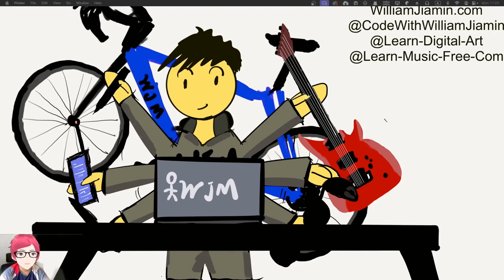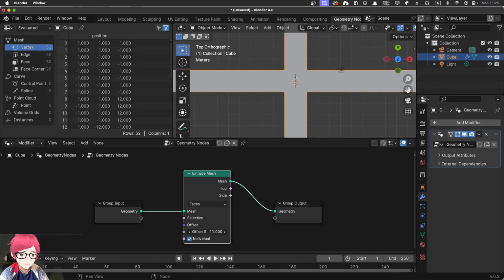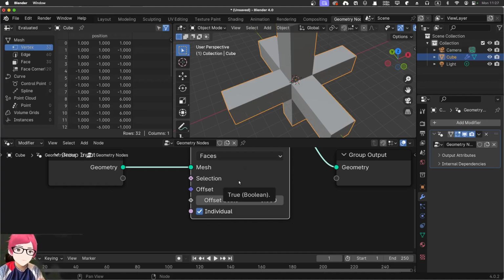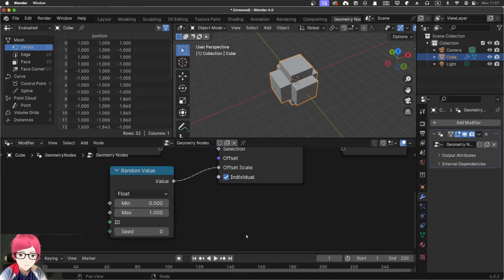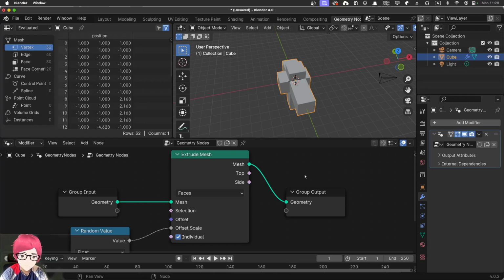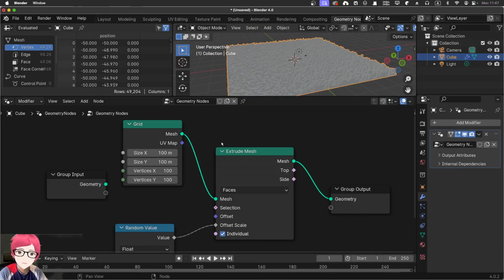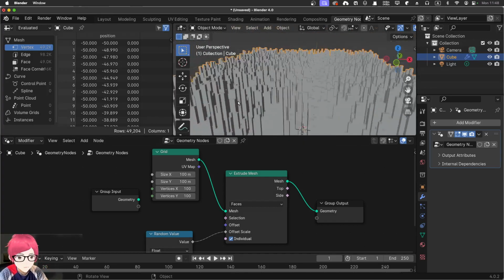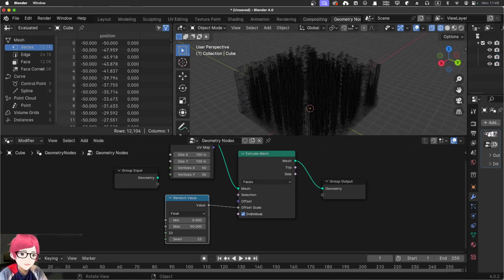Blender Geometry Node Tutorials 4 How to use random value and field